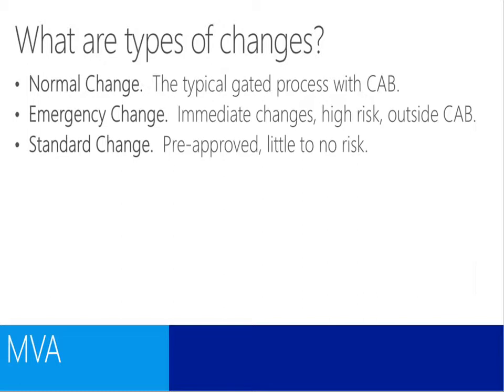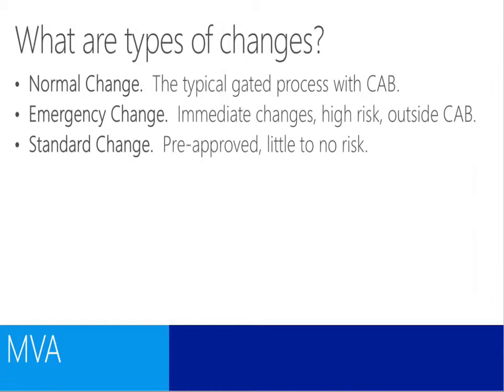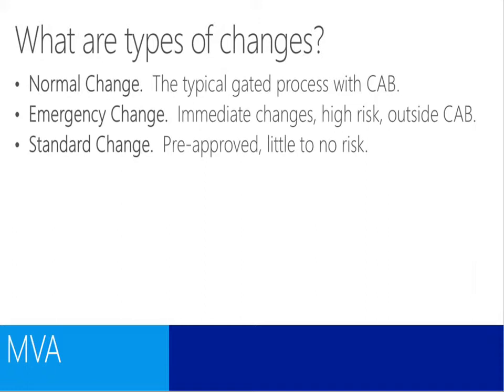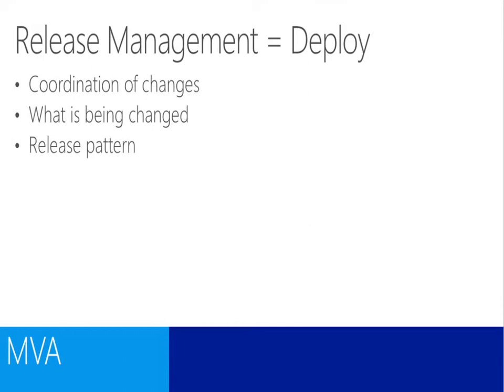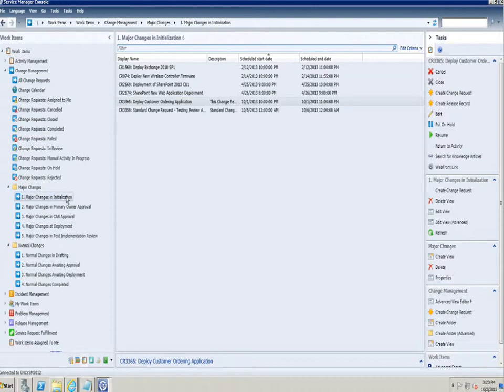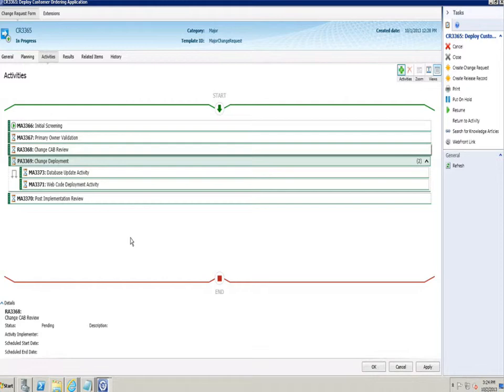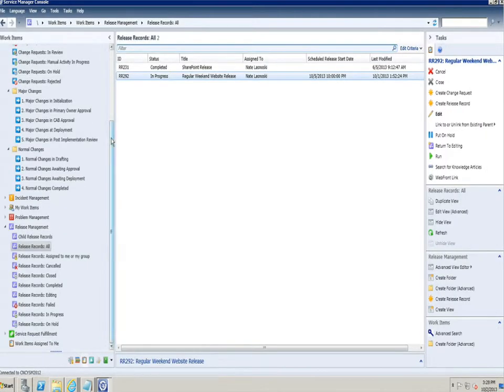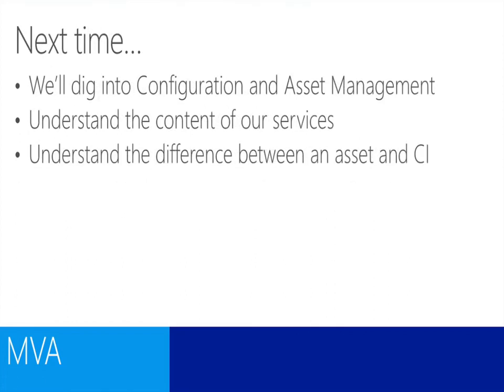05 - System Center 2012 R2 ITIL for IT Pros - Change and Release Management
5 - In this module you will learn about the ITIL v3 processes of Change and Release Management and how they can improve your ability to introduce change into your organization while defining and meeting customer expectations.